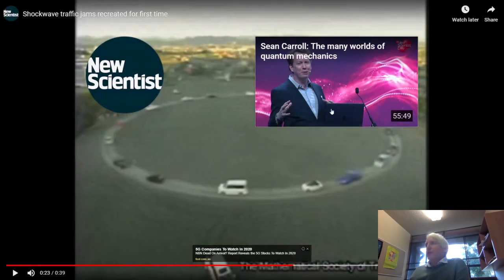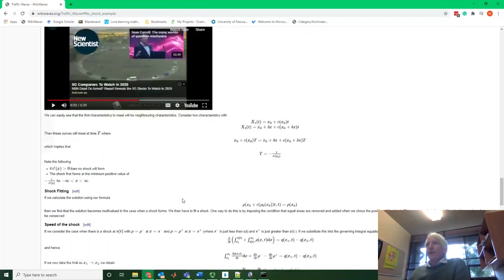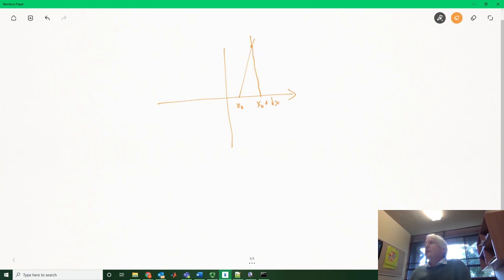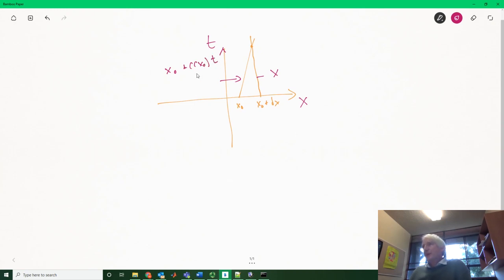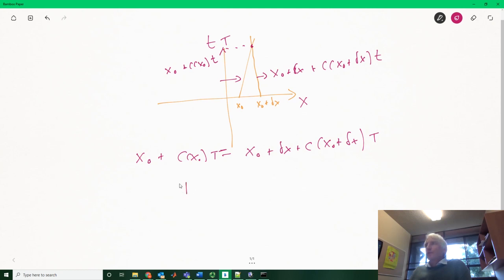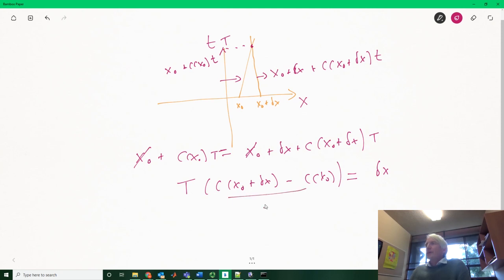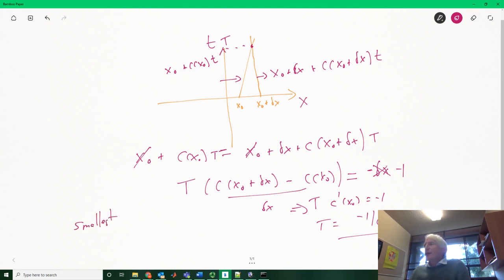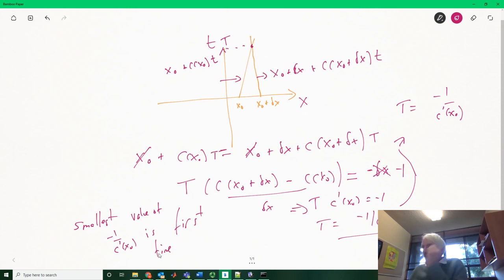Nonlinear PDE Meylan, Lecture 2 Part 7